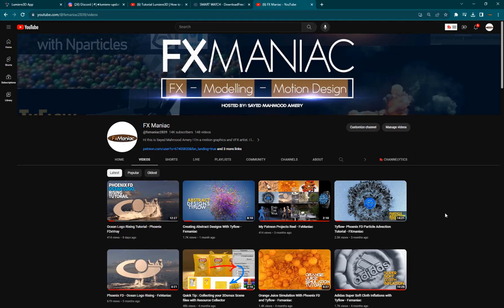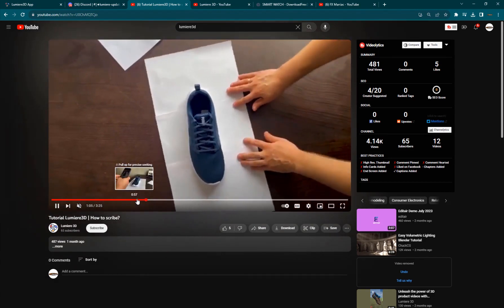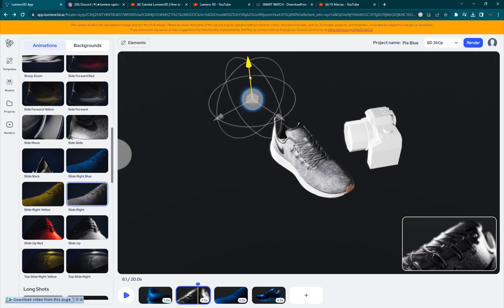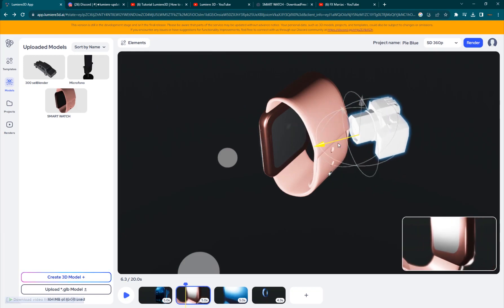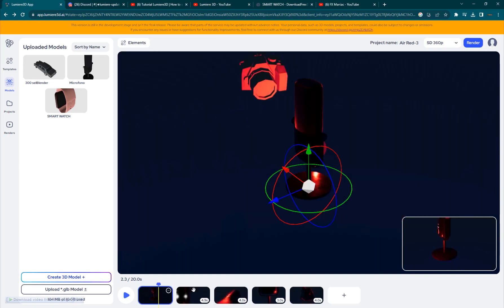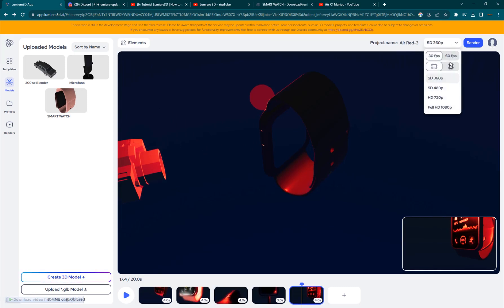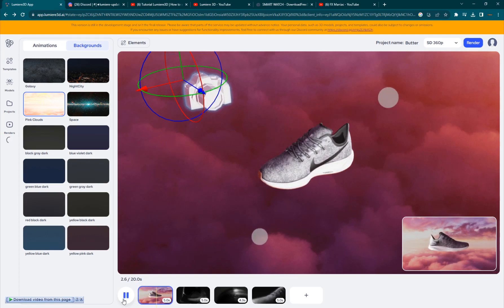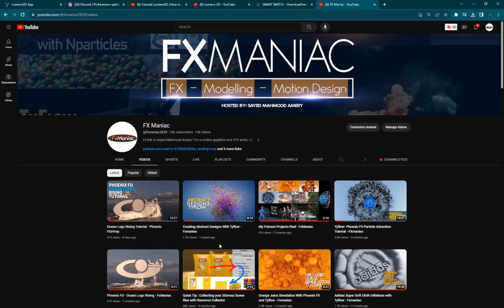Lumiere3d - Revolutionizing 3D Product Animation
Hello everyone ! In today's Tutorial I'll show you guys how to use this very powerful new 3D animation Tool called @Lumiere3D ! it basically allows you create and import your own 3D models to the app and animate them and render them directly from the App. check it out , I definitely recommend  it.